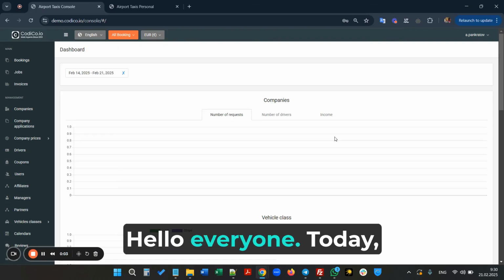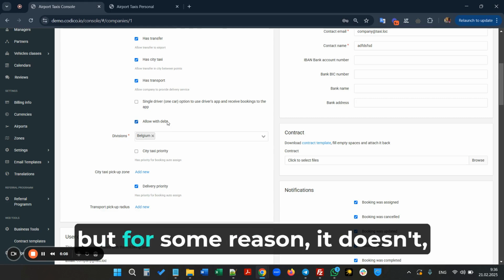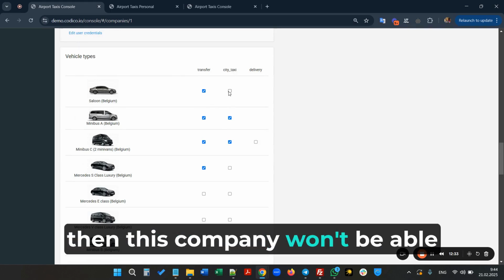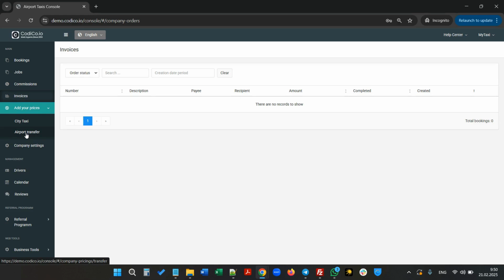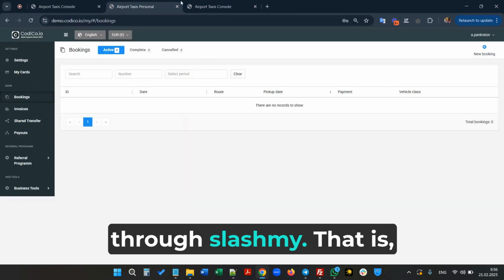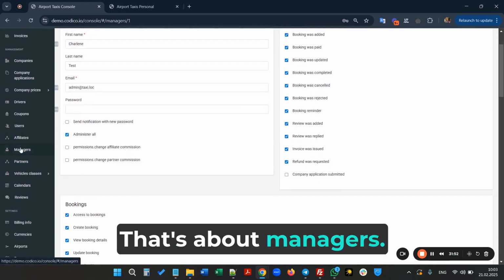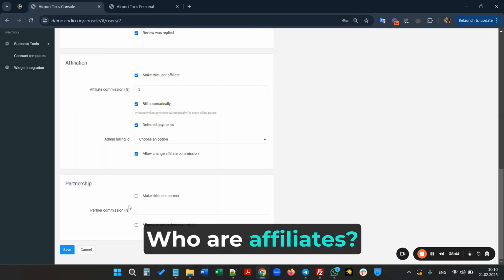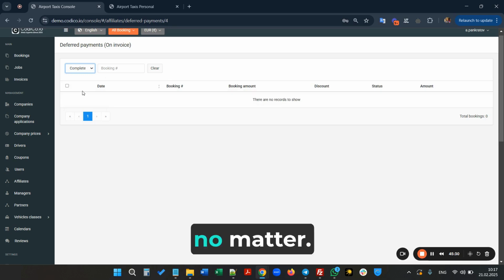User Types — Detailed Overview — Taxi Dispatch Software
In this video, we look at every type of user in our taxi dispatch software system. Learn which roles exist, how they differ, and how to set up the system so it works well.